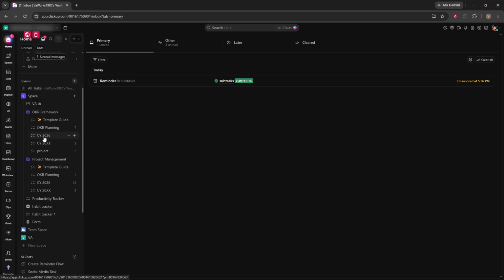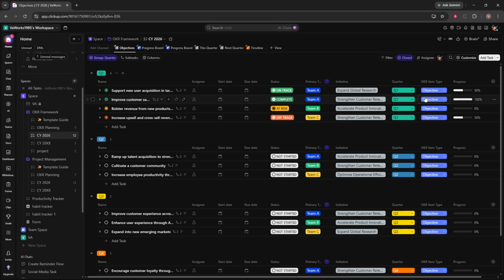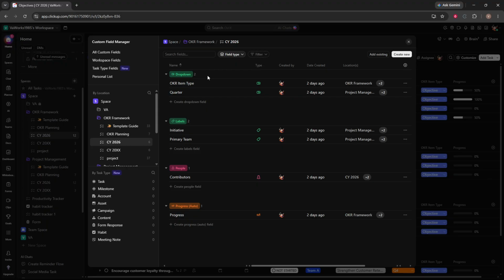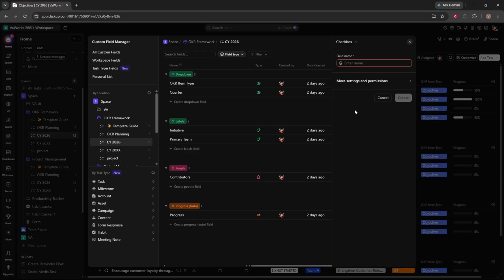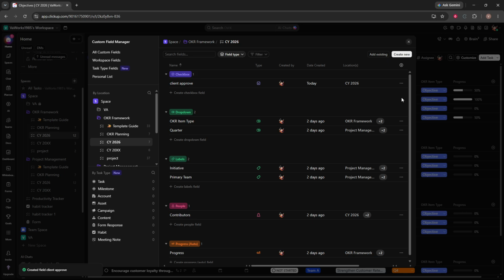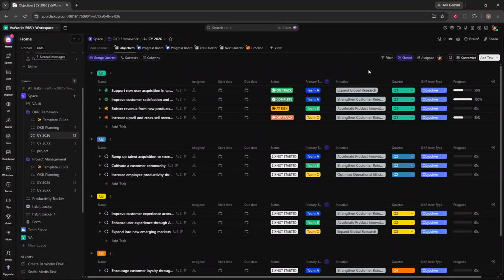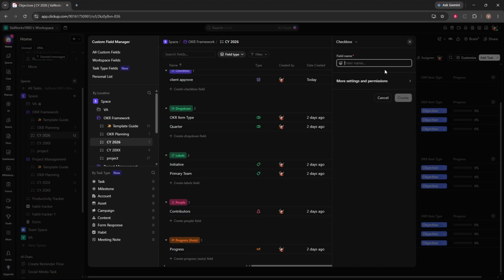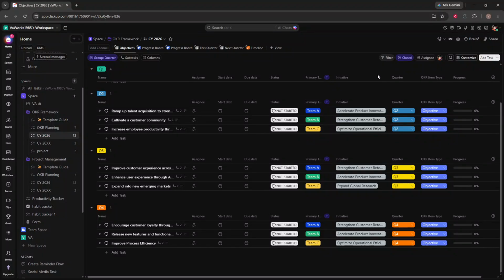How To Add A Checkbox In ClickUp (Full Tutorial 2026)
In This ClickUp Tutorial, You’ll Learn Exactly How To Add A Checkbox In ClickUp In 2026. Whether You’re managing personal tasks, team projects, workflows, checklists, or business operations, adding checkbox fields can make task management more organized and efficient.

We’ll walk through the process of adding and using checkbox functionality, configuring tasks, and organizing completed and incomplete items inside ClickUp.

🔹 What You’ll Learn:
* How To Add A Checkbox In ClickUp For Tracking Task Completion And Workflow Progress
* How To Find Checkbox Options And Add Them To Your ClickUp Tasks Or Custom Fields
* How To Configure Checkbox Fields For Personal Productivity And Team Project Management
* How To Use Checkbox Statuses To Track Completed And Pending Work More Efficiently
* How To Organize ClickUp Tasks Using Checkboxes For Better Workflow Visibility
* How To Use Checkbox Fields When Building Repeatable Business Processes In ClickUp
* Common ClickUp Checkbox Mistakes And How To Avoid Them When Setting Up Your Workspace

💡 Pro Tip: Use checkbox fields consistently across recurring workflows so your team can quickly identify completed actions. This can also make larger ClickUp projects easier to review and manage.

By The End Of This Video, You’ll Know How To Add And Use A Checkbox In ClickUp. You’ll also understand how checkbox-based task tracking can improve productivity and project organization.